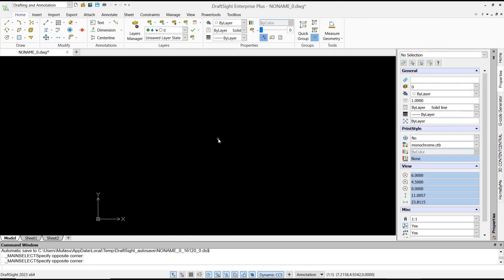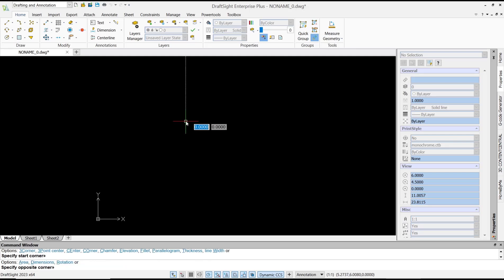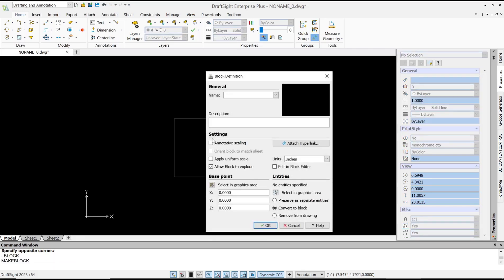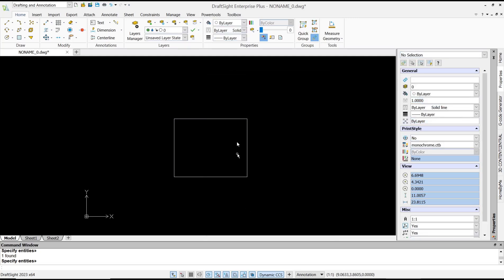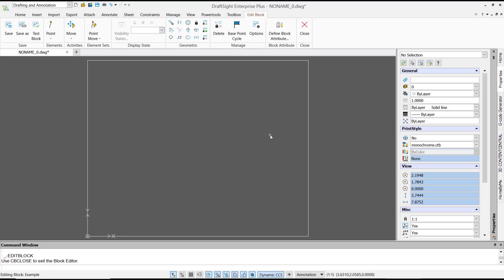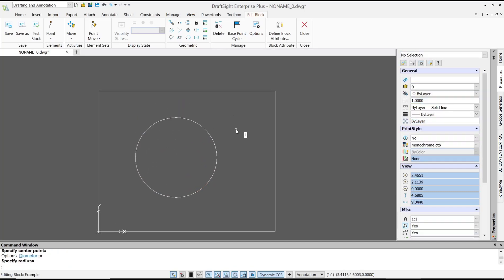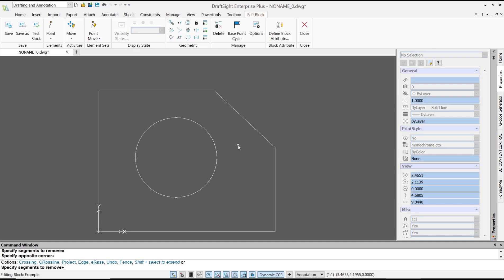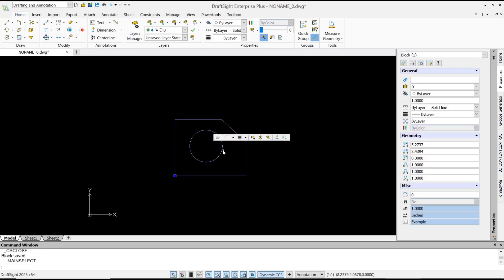Draftsight How To Edit Block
Discover how to efficiently edit blocks in DraftSight with our easy-to-follow guide. Learn the steps to edit blocks within your DraftSight drawings and enhance your drafting experience.